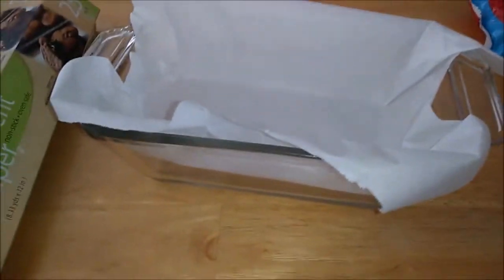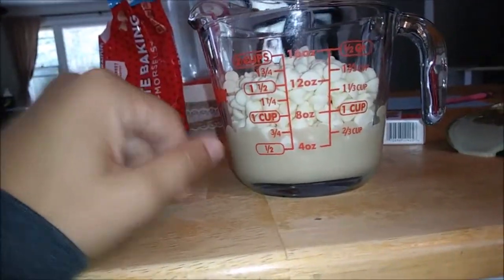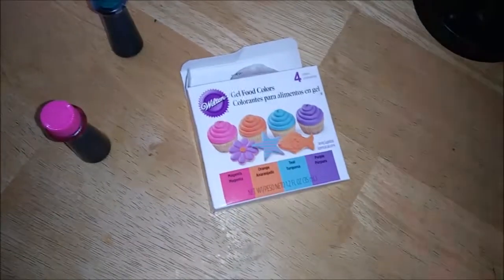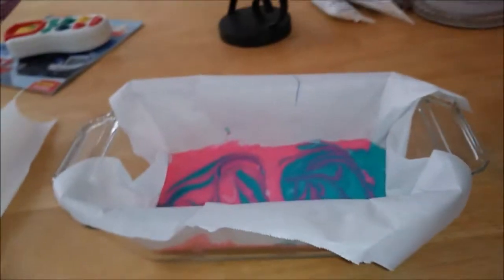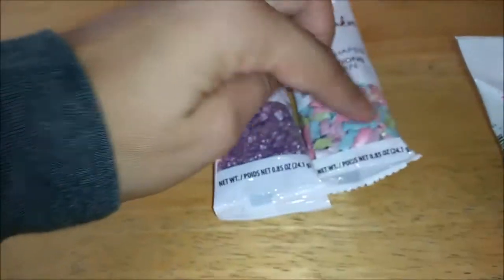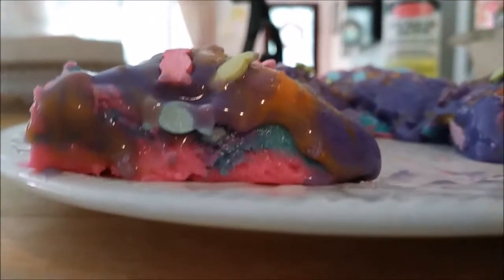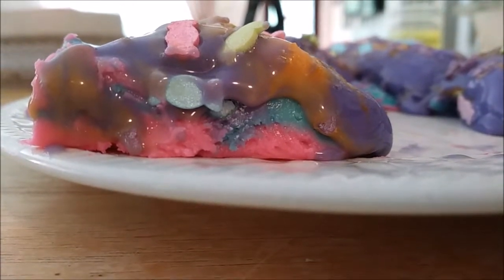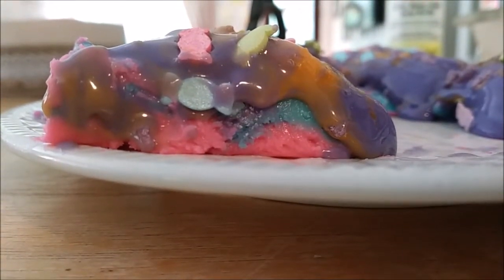Unicorn Fudge Home Grown Love 08/30/17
Makenzie started school today. I wanted to do something special for her so I made unicorn fudge. Sorry it is not  the best vlog I have been crying all morning. So not ready for my baby to grow up. This would also be fun to make for a troll party.

We are a New England Family that are trying to become more self-sufficient but have no idea what we are doing. Join us for our ups and downs while creating a mini farm and DIY projects on our fixer upper.

Makenzie is an amazing little girl who just loves animals and anything to do with farm life. Andy is a foreman on a framing crew; outdoor lover that hunts and fishes. Jennifer works at the local library; books, books and more books. She also loves gardening even if she can't get anything to grow. The biggest blessing to both Jen and Andy is Makenzie! She is our joy!!! Have a blessed day.